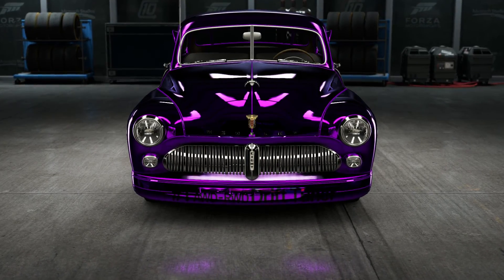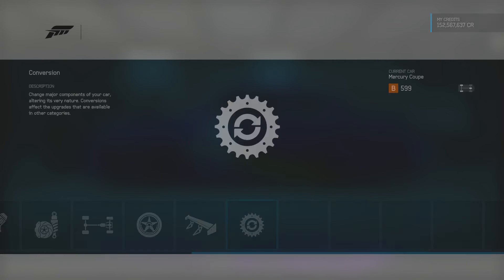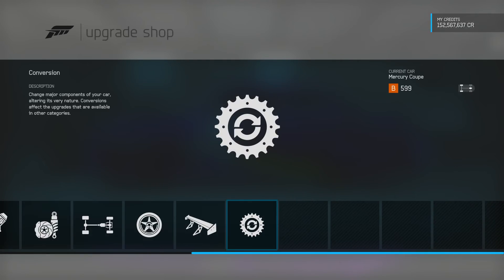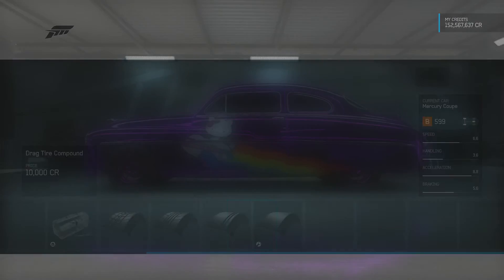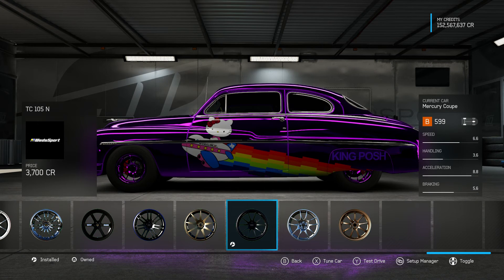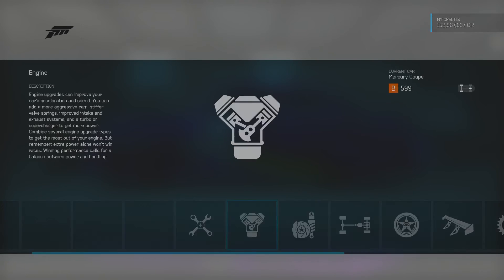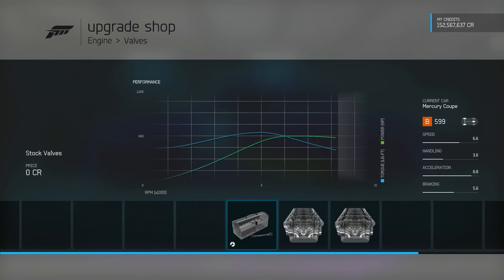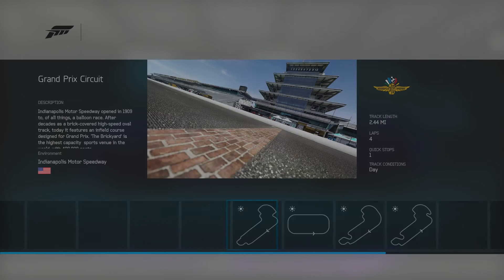1949 Mercury Coupe RWD Drift Build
I am showing all my cars that have my tunes on them for the next few months. Hope this helps you tune yourself and enjoy the game abit more!